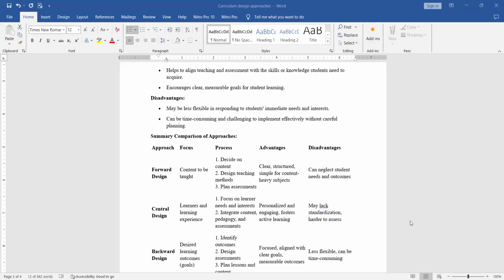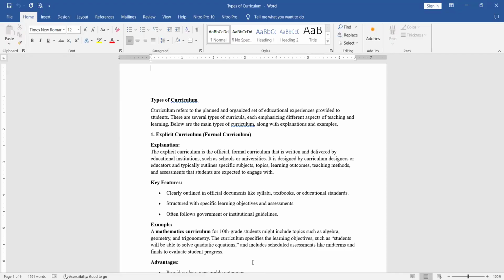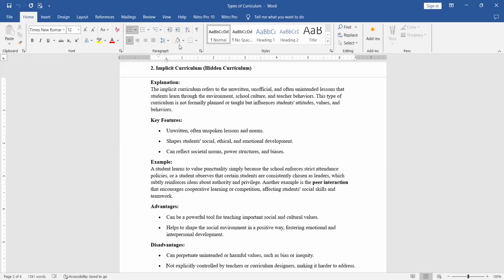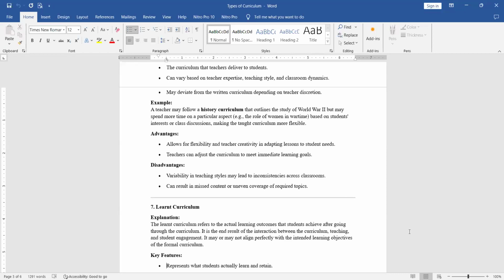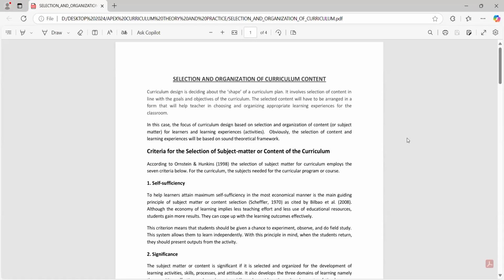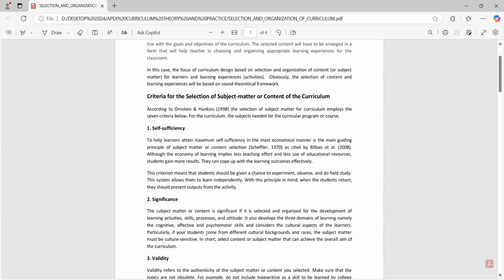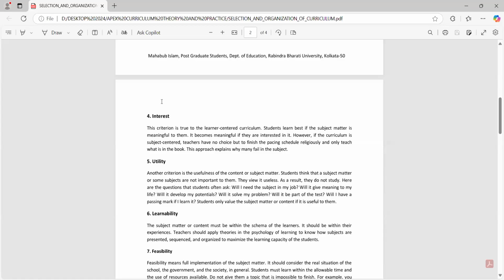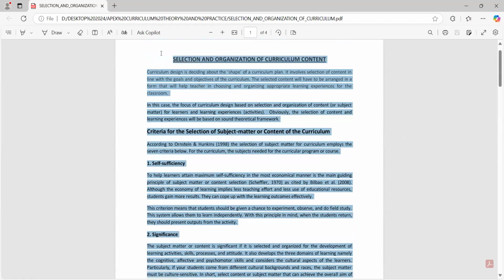Curriculum Theory & Practice BED&PGDE EM 24 01 & BED&PGDE EM 24 05 Batch 2024-12-08